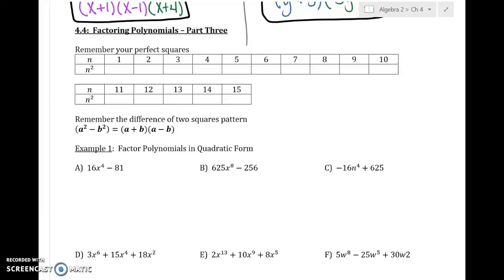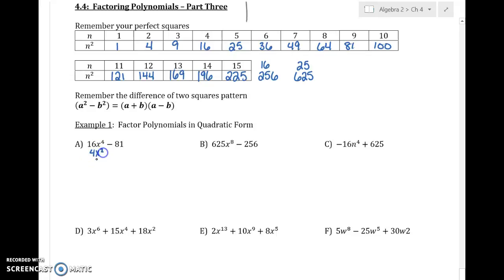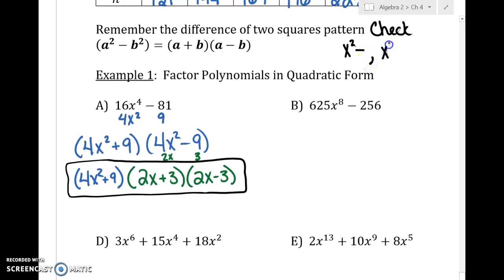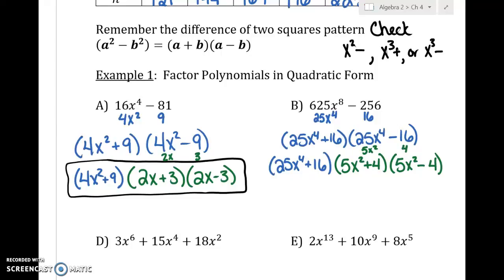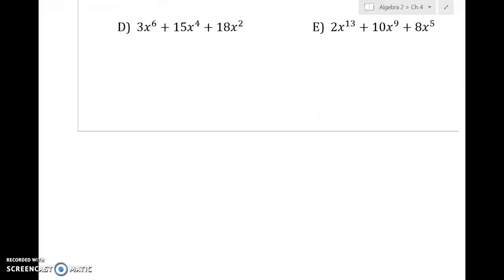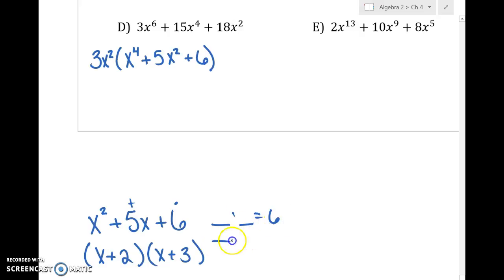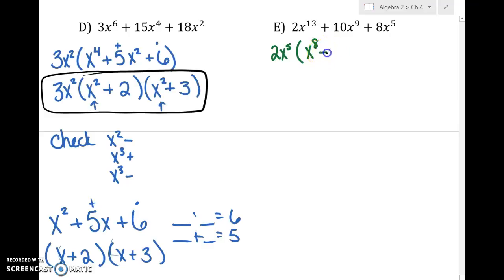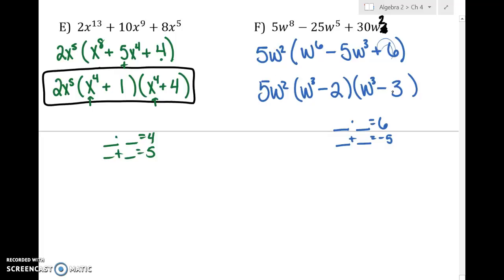01/11/2017_Alg 2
Factoring Polynomials in Quadratic Form